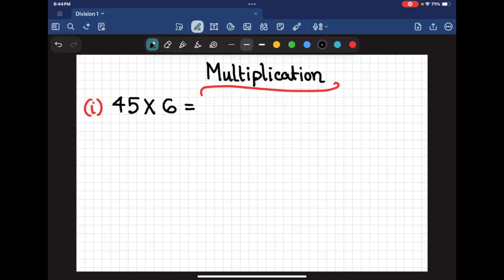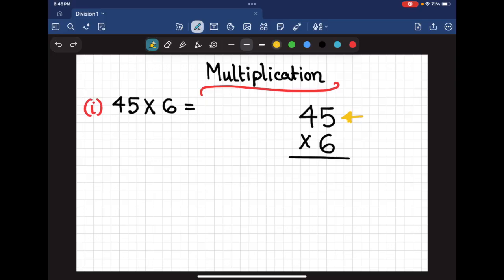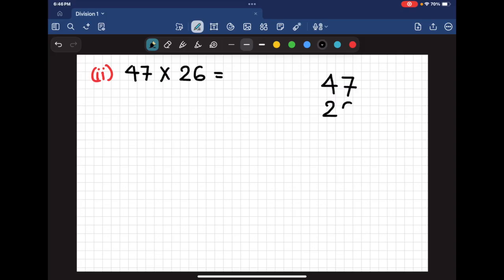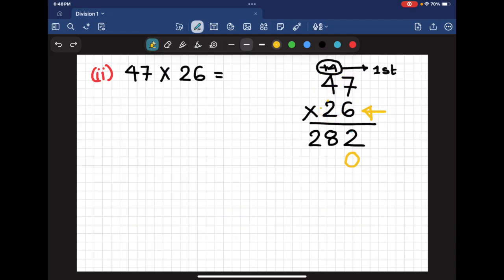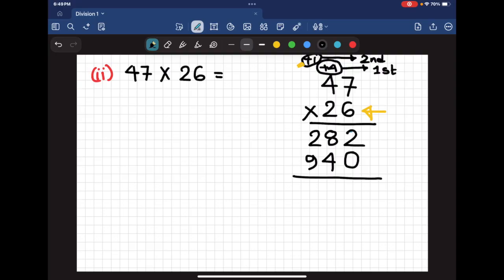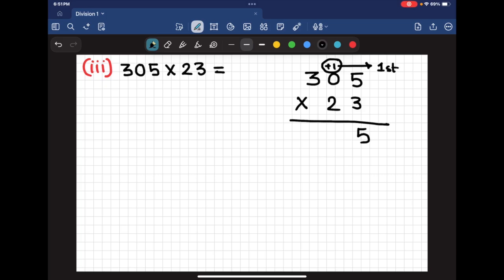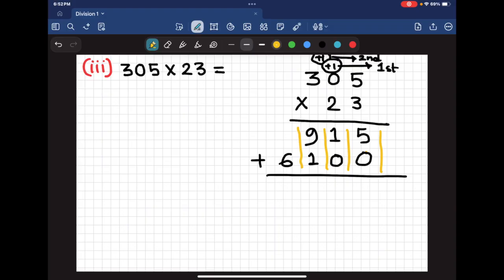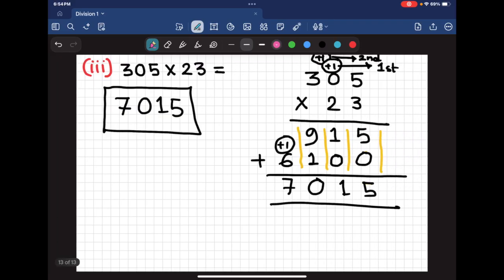Multiplication Basics | 2x1, 2x2 & 3x2 Digit Multiplication Made Easy with @MathCodingAcademy !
Join Ms. Tasnuva from @MathCodingAcademy  as she breaks down the basics of multiplication step-by-step! 🧮
In this lesson, you’ll learn how to multiply:

- 2-digit × 1-digit numbers

- 2-digit × 2-digit numbers

- 3-digit × 2-digit numbers

Perfect for students learning multiplication for the first time or anyone who wants to sharpen their math skills!

👉 Watch, pause, and practice along with Ms. Tasnuva to build a strong foundation in multiplication.